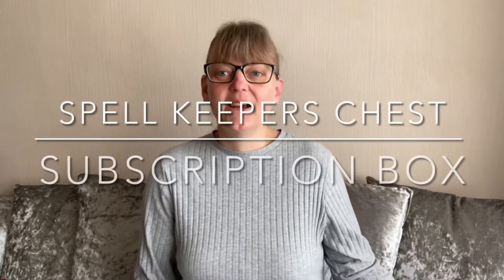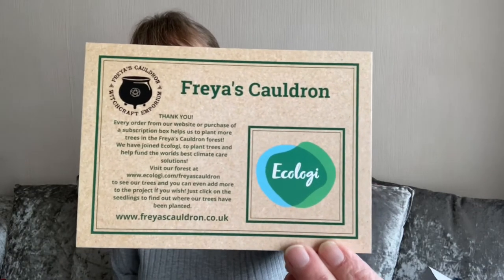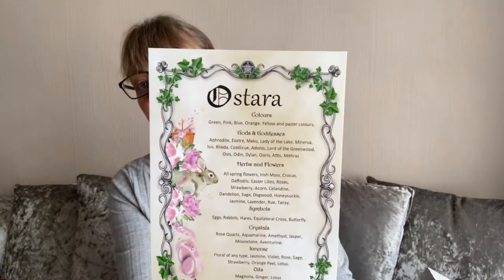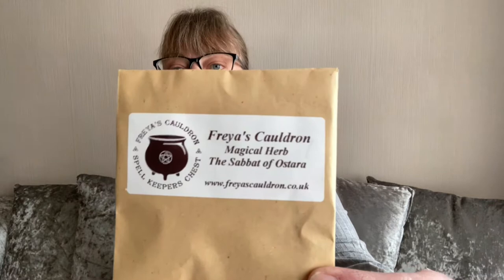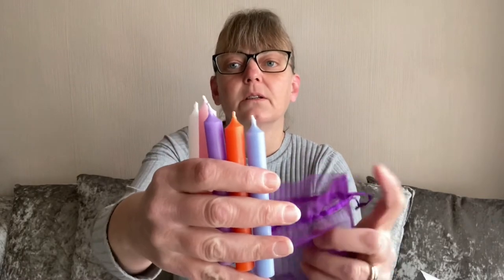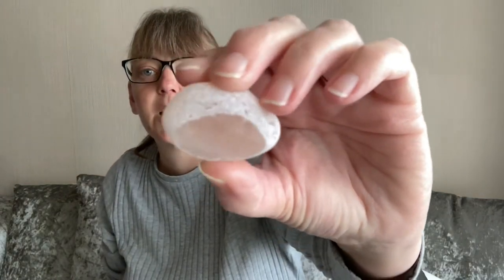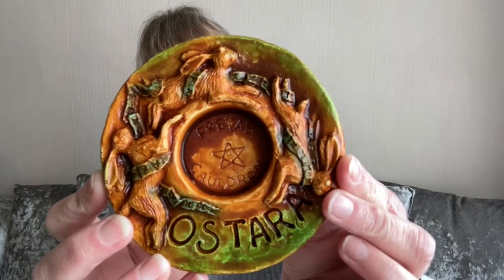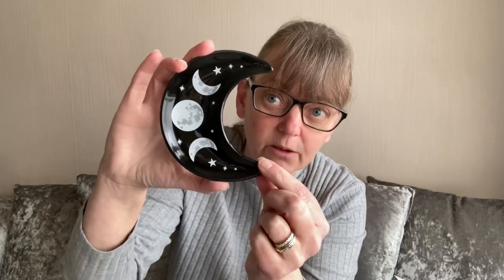March Spell Keepers Chest unboxing plus behind the scene information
Link to the subscription box page on the website

Link to Freya’s Cauldron Facebook page

Link to Freya’s Cauldron Instagram